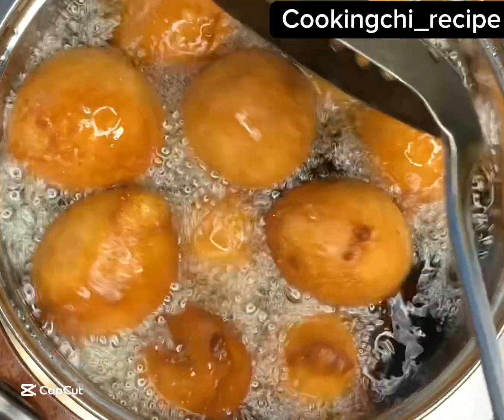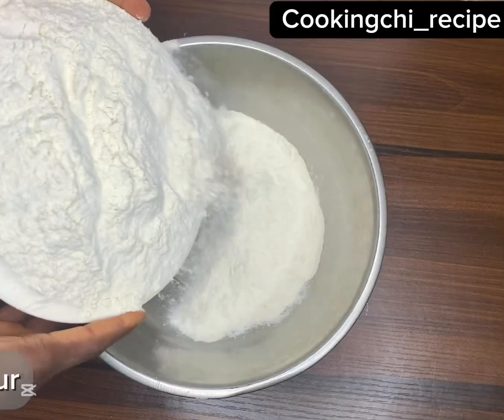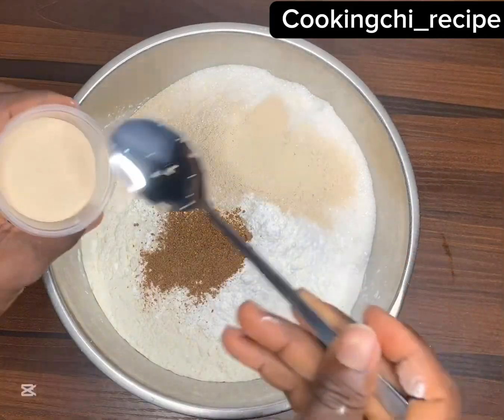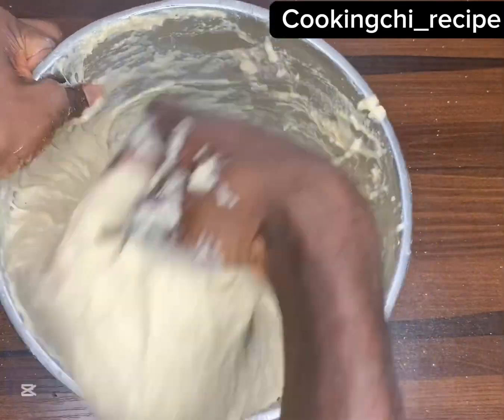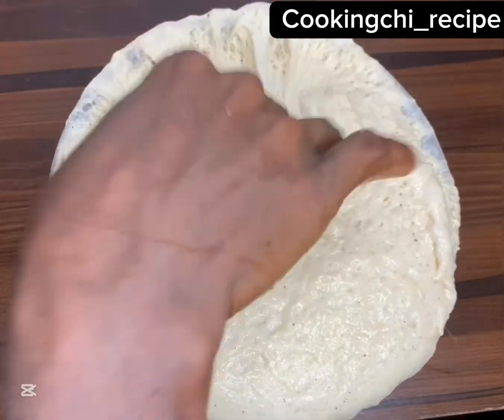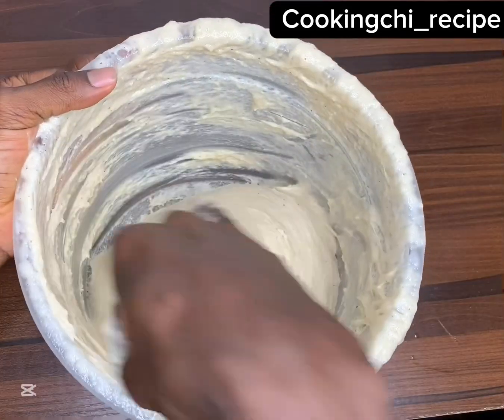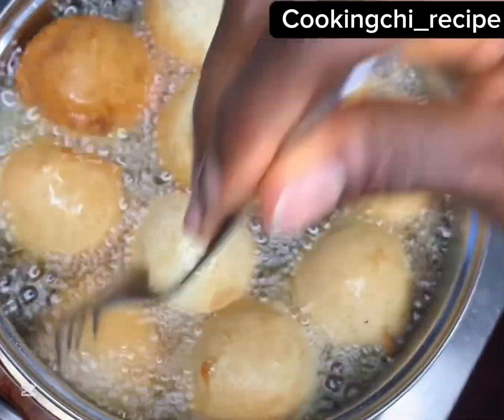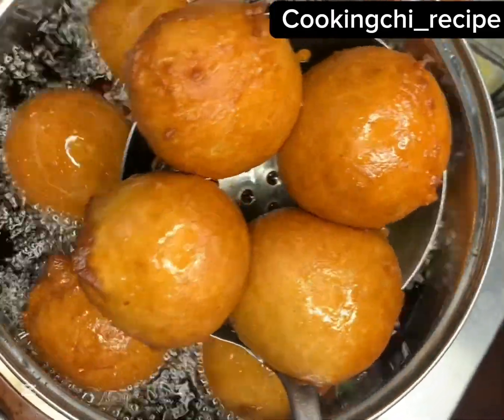How to make puff puff Nigerian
In this video I show how to make puff puff the Nigerian way. The list of ingredients are:
7 cups of flour
13/4 cups of sugar
Milk flavor
2 tablespoons of yeast
Pinch of salt
Nutmeg